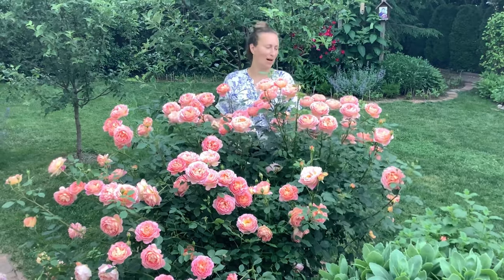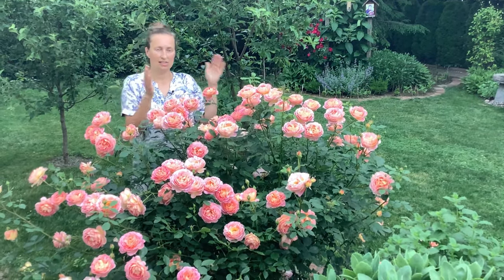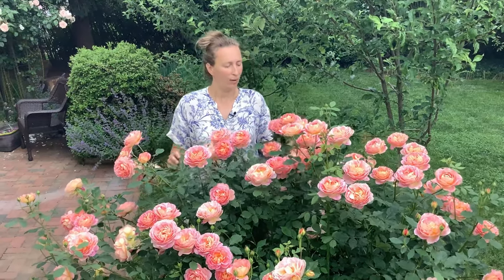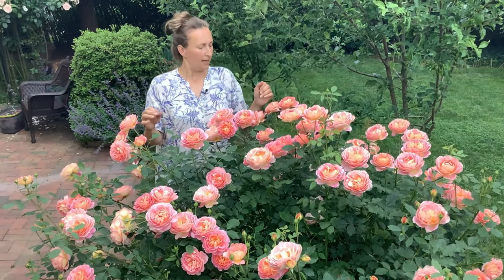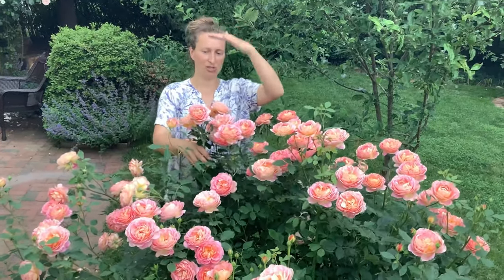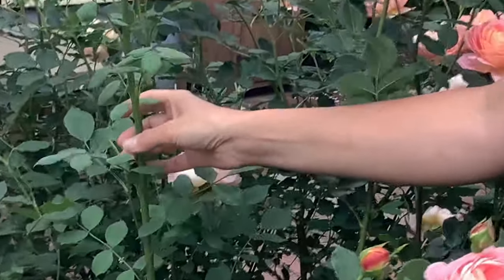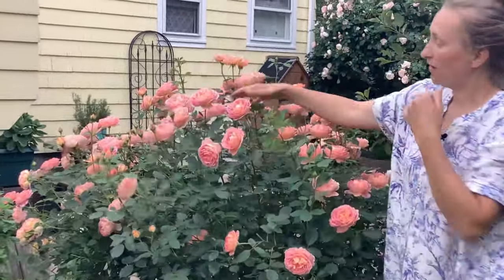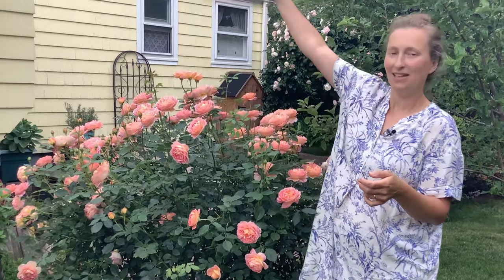Lady of Shalott rose: shrub or climber?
Lady of Shalott rose by David Austin can be trained as a shrub or as a short climber in the garden. It is up to the gardener. I am explaining how to do it.